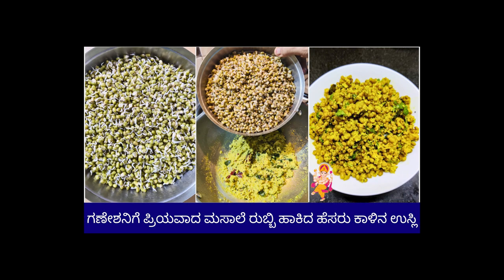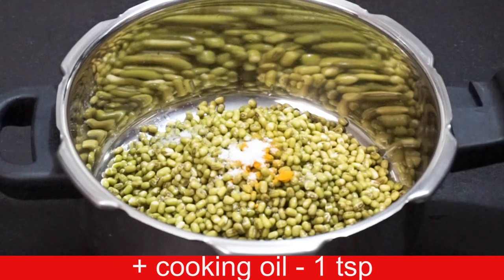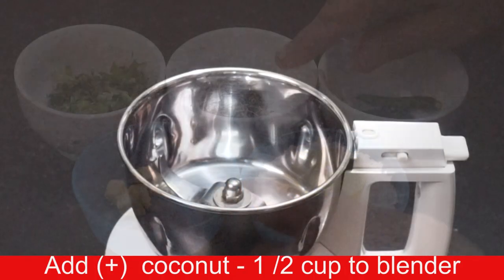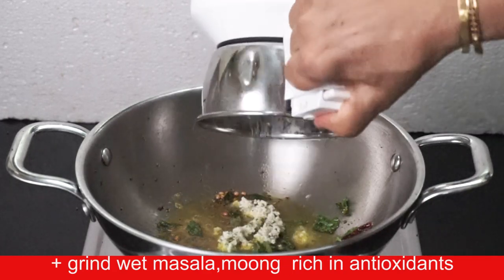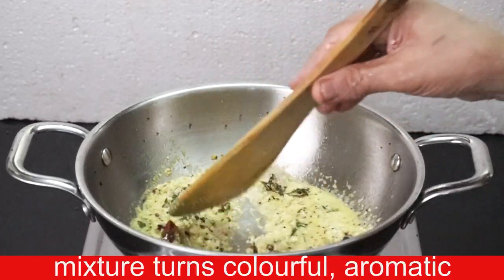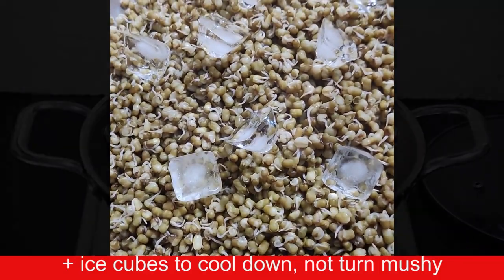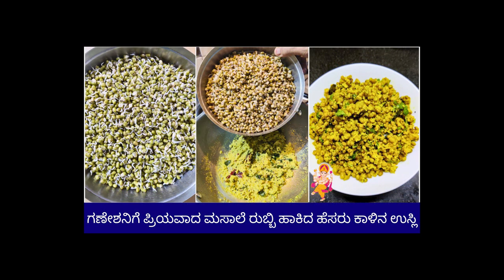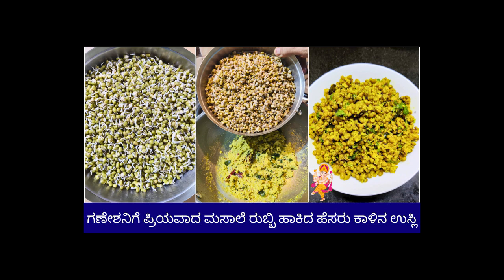👍😋DELICIOUS PROTEIN RICH Masala Moong Usli |ಗಣೇಶನಿಗೆ ಪ್ರಿಯವಾದ ಮಸಾಲೆ ರುಬ್ಬಿ ಹಾಕಿದ ಹೆಸರು ಕಾಳಿನ ಉಸ್ಲಿ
👍😋ಗಣೇಶನಿಗೆ ಪ್ರಿಯವಾದ ಮಸಾಲೆ ರುಬ್ಬಿ ಹಾಕಿದ ಹೆಸರು ಕಾಳಿನ ಉಸ್ಲಿ| Masala Moong Usli | Manipal Kitchen | English Sub-Titles